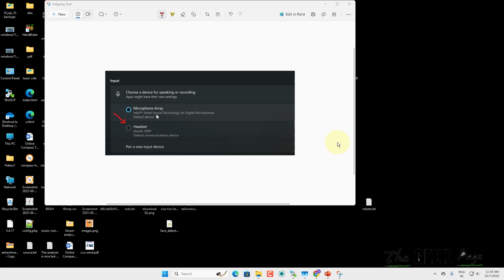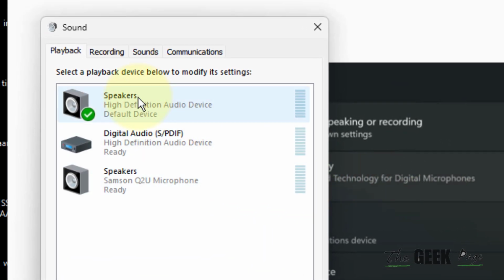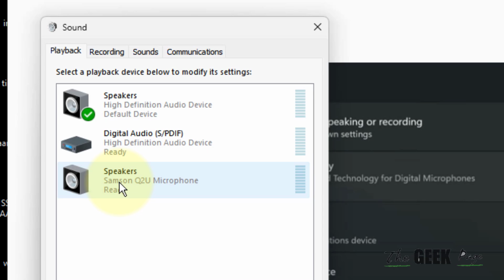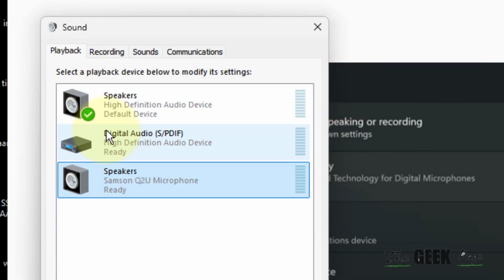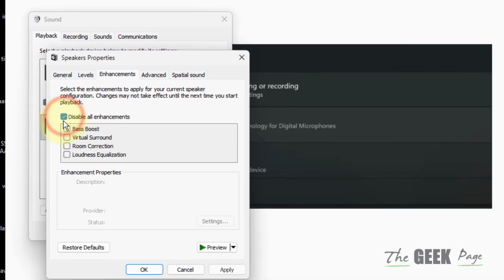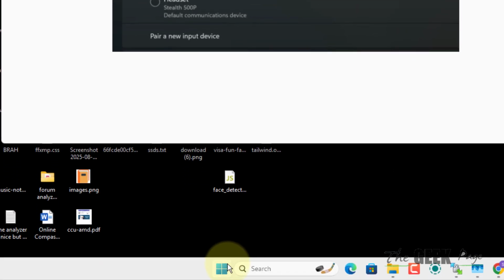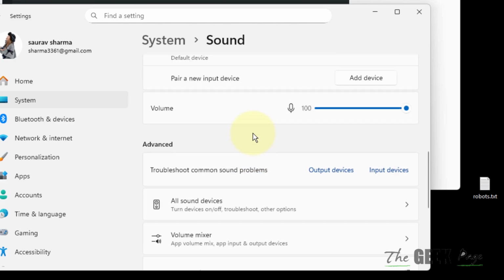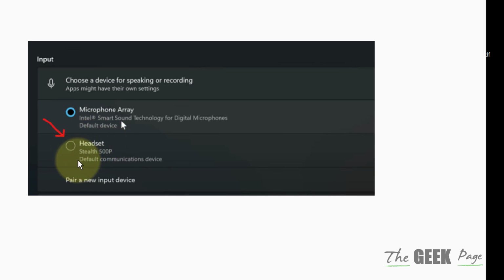Bluetooth Audio Delay in Windows 11 : How to Fix